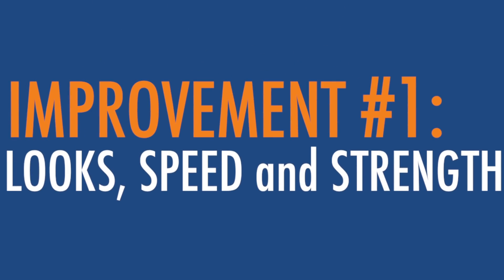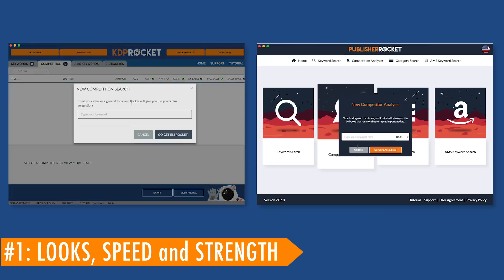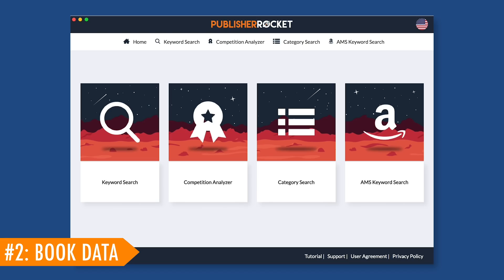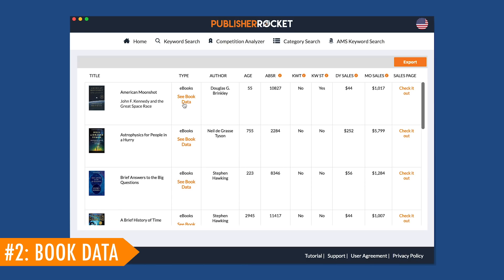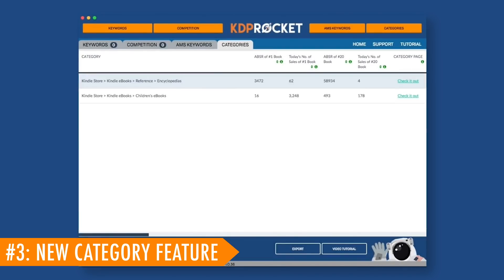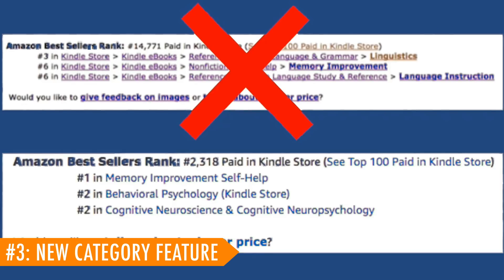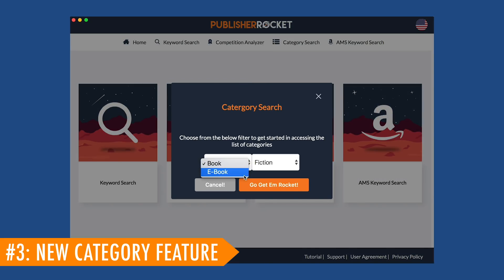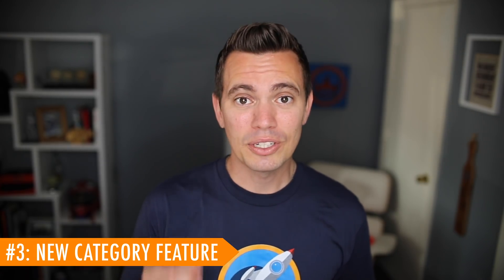Publisher Rocket 2.0 vs KDP Rocket 1.0 Review: What's the Difference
The wait is now over! Publisher Rocket version 2.0 is finally out and better than ever. With having to build it up from scratch Rocket users are in for a surprise that will make their book writing just that much better.

So, enjoy this Publisher Rocket review where we compare side by side the two Rocket versions and list all that is new with Publisher Rocket.

WHAT TOOLS TO SUCCESSFUL SELF PUBLISHERS USE?

LET'S SOCIALIZE!